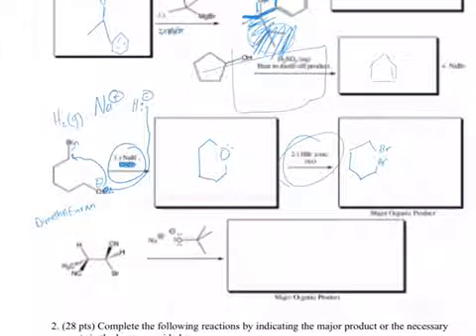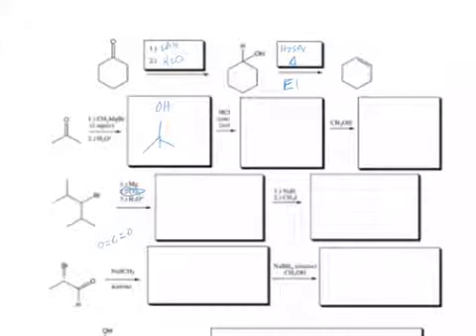OChem 1 Midterm 2 Tuesday SI part 2